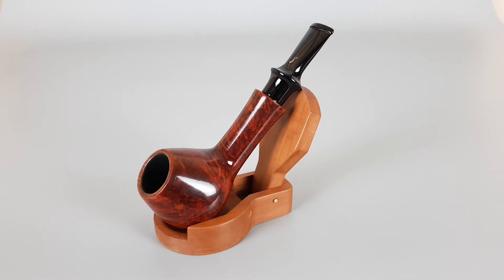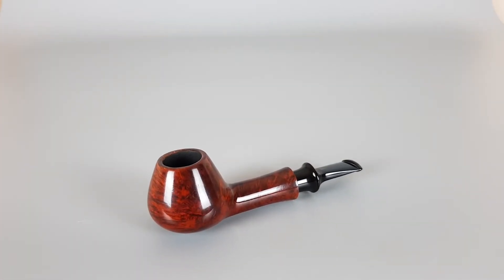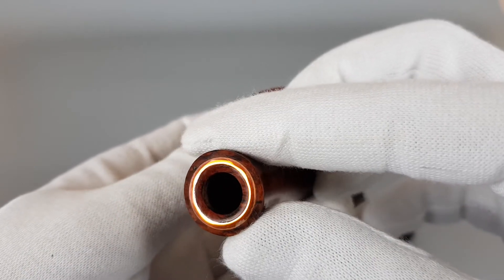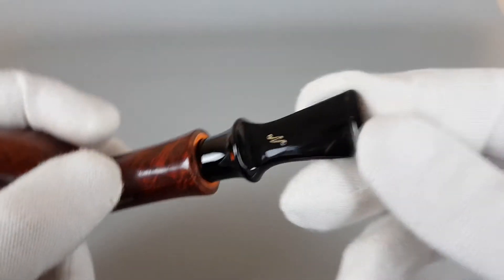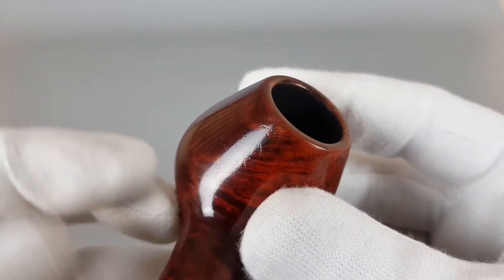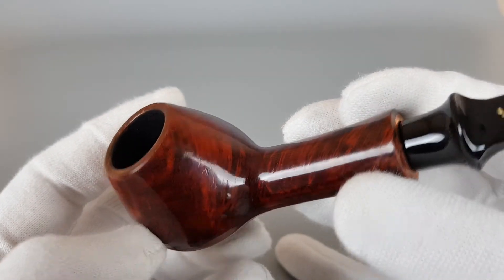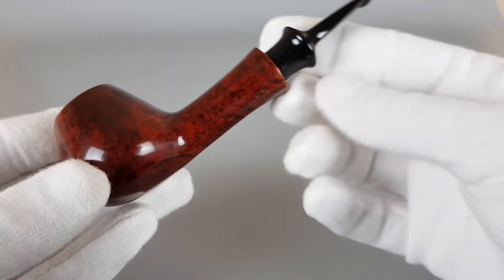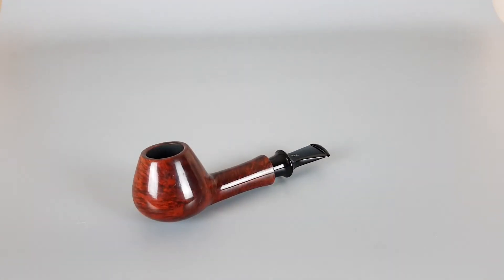Nording Smooth Brandy Sitter Saddle Stem Grade 0 (018) 9mm